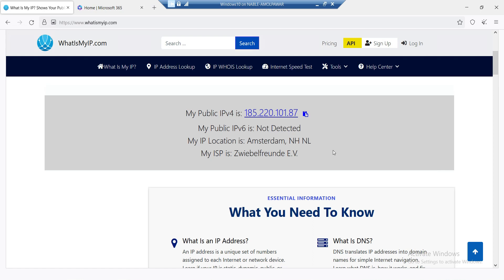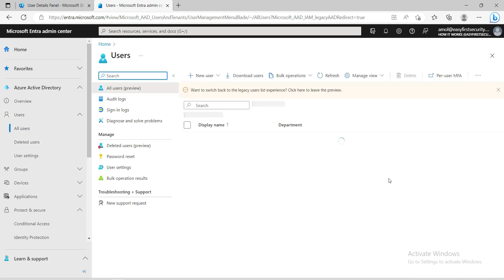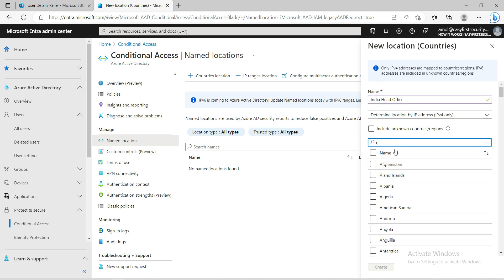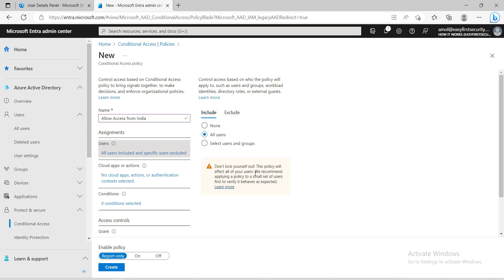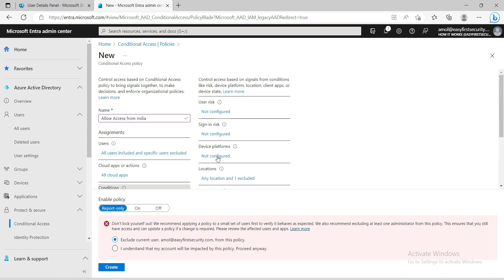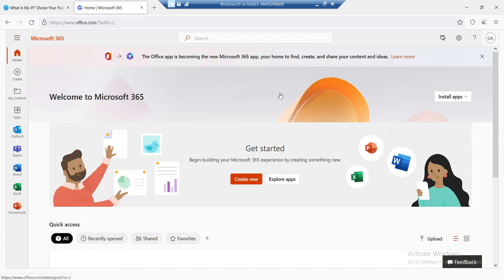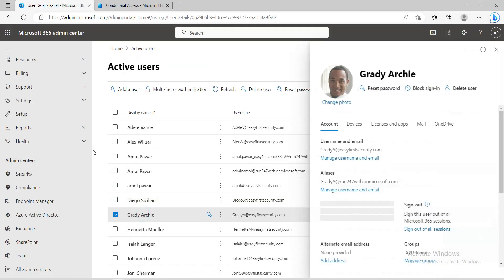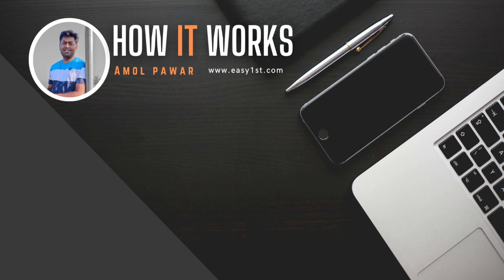Conditional Access: Block access by location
With the location condition in Conditional Access, you can control access to your cloud apps based on the network location of a user. The location condition is commonly used to block access from countries/regions where your organization knows traffic shouldn't come from.
exchange online
Microsoft Intune
Endpoint manager